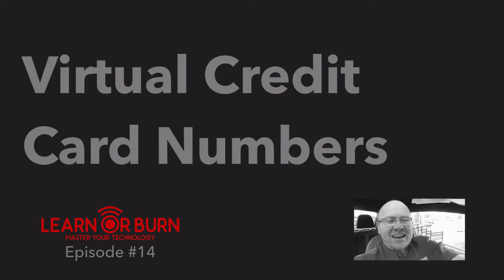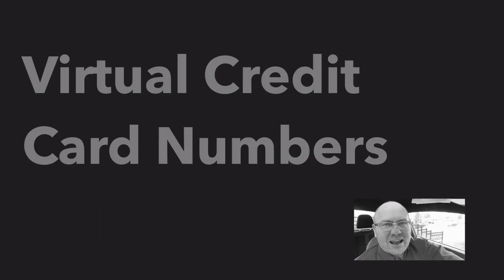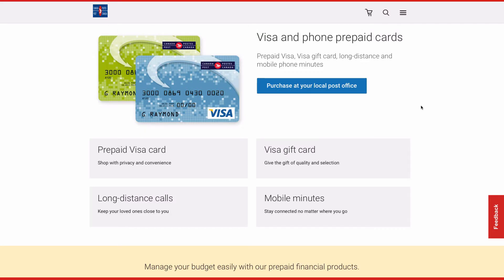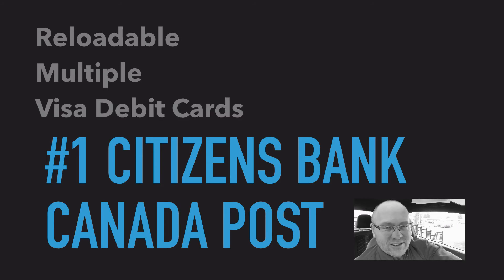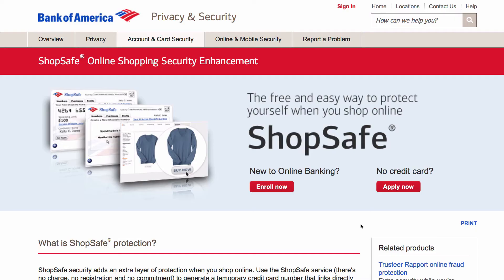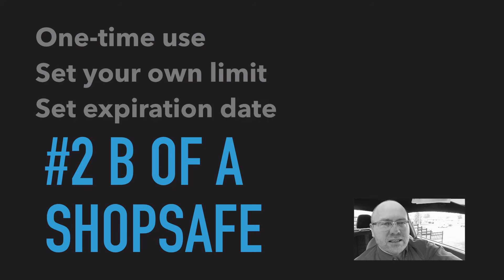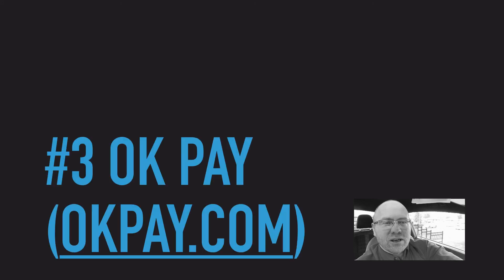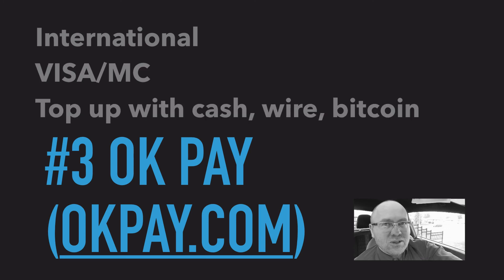Virtual Credit Card Numbers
Learn different ways to use virtual credit or debit card numbers to avoid fraud and protect your own wallet.